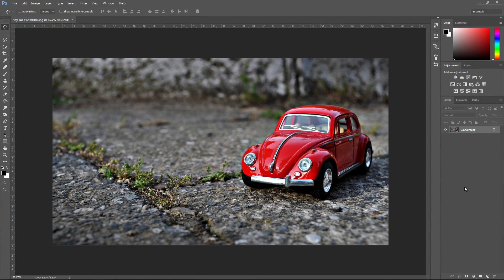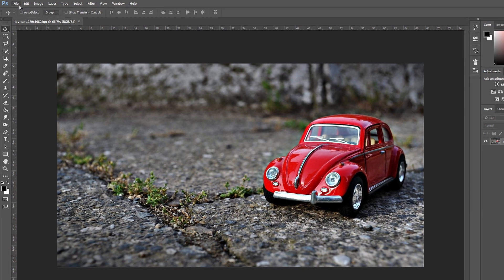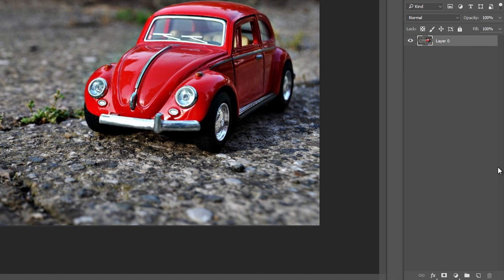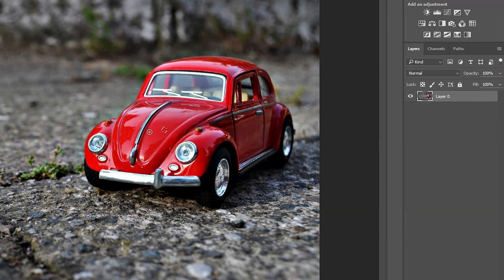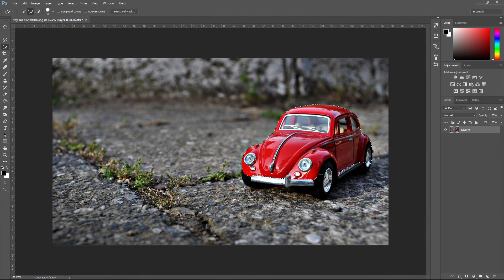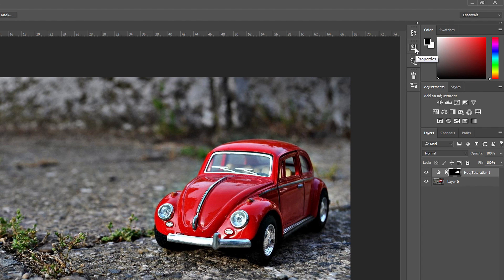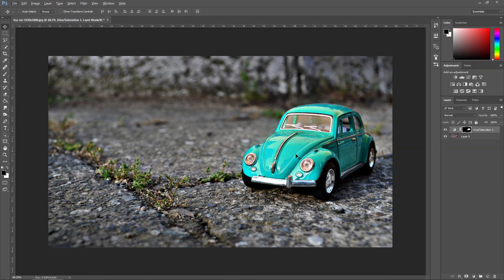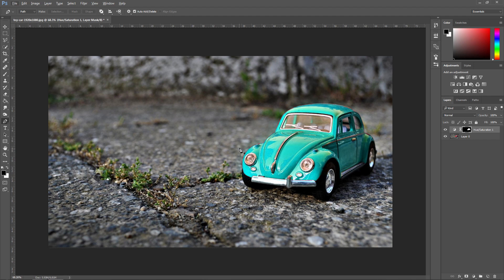Photoshop How To Change Color of Object - With Masks Part 2 (Adobe Photoshop CS6/CC Tutorial)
Adobe Photoshop cc is a wonderful program full of different tools. To change the colour of an object with masks it's easy to do. I will tell you how to do it in this adobe Photoshop cc tutorial. Masks are similar to layers but they work differently and can give similar results. It's all about what you prefer.